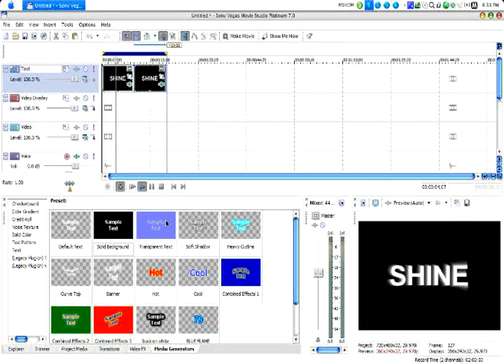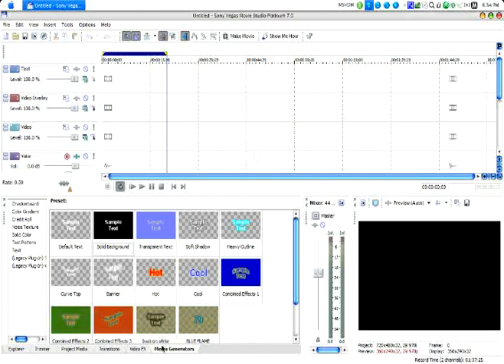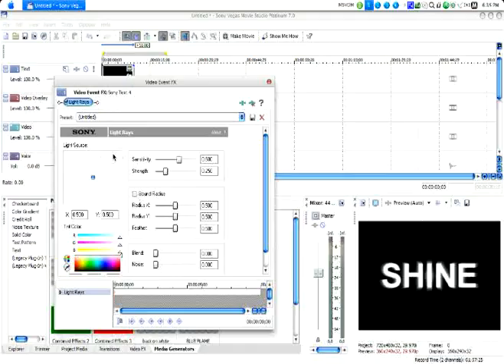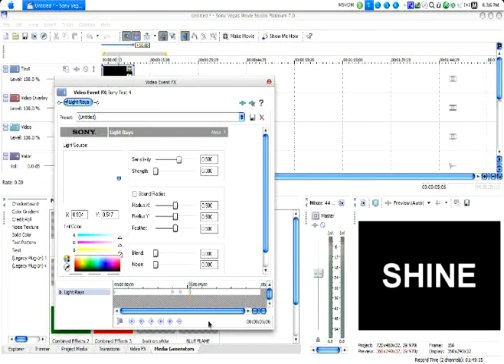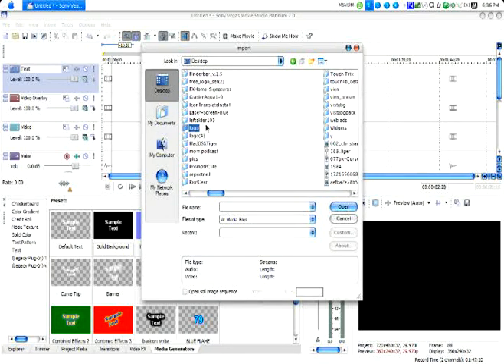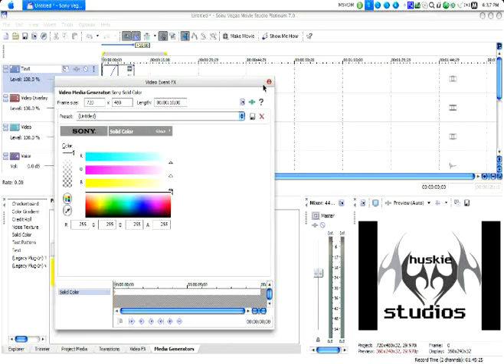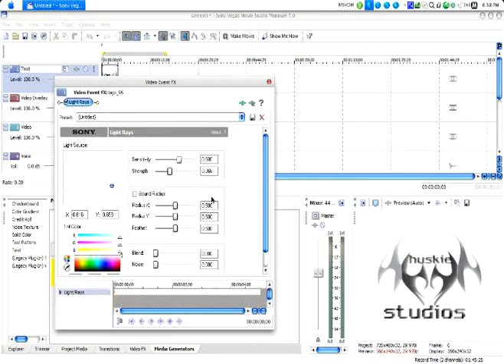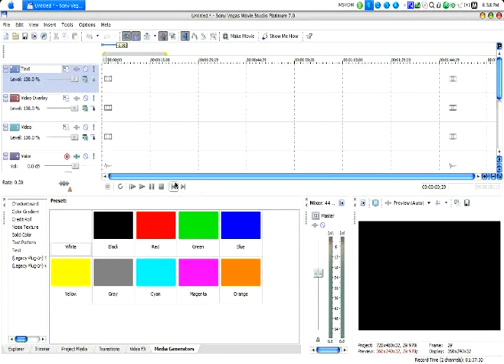tutorial- SHINE in sony vegas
*this is my first tutrorial recorded using my new mic!!!

today i will show you how to make text or an image seem to glow or shine using sony light rays. enjoy and please dont forget to rate high, subscribe, favorite, and whatever else you want to do. thanks a billion!